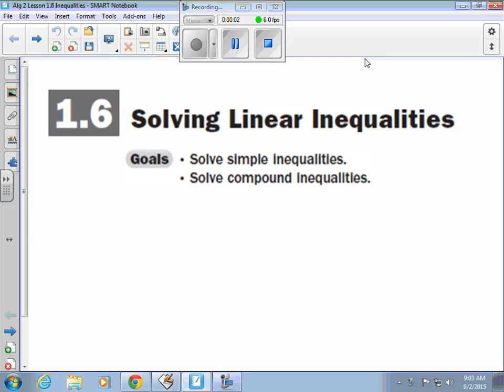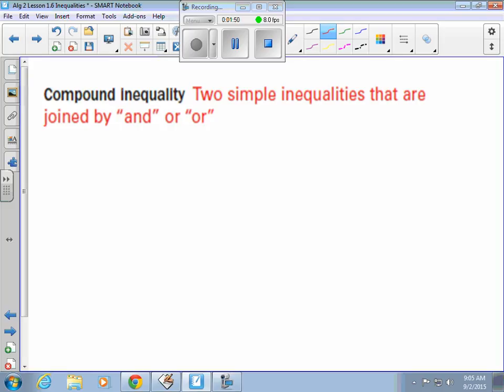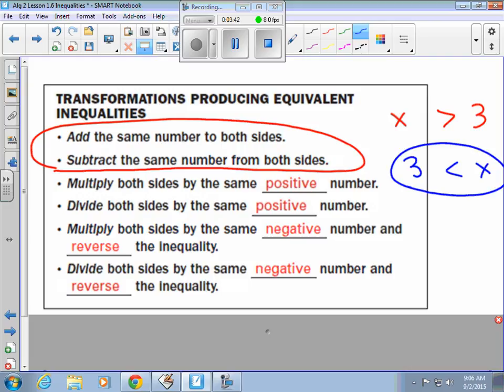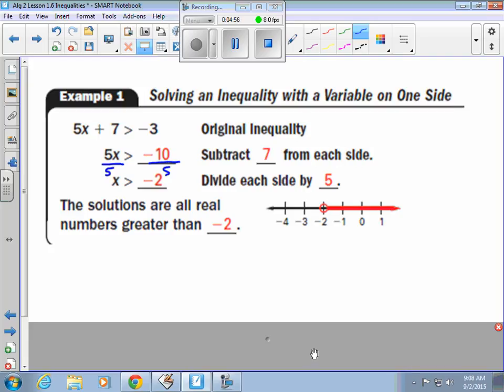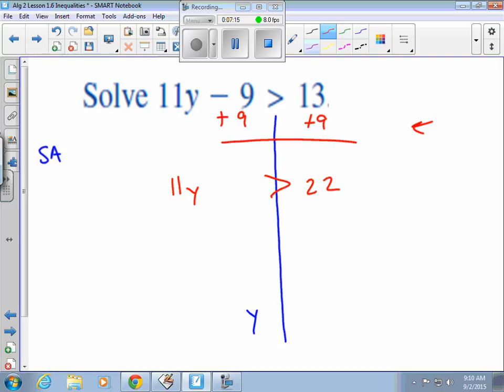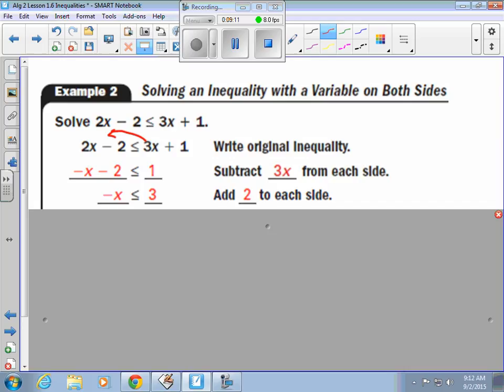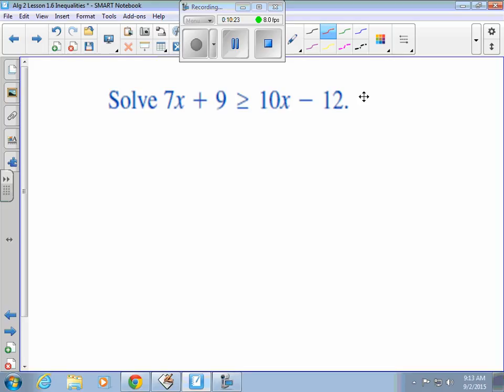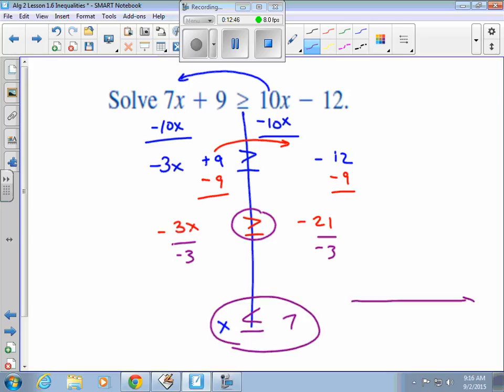Alg 2 Lesson 1 6 Linear Inequalities